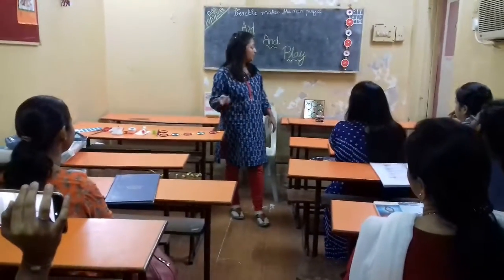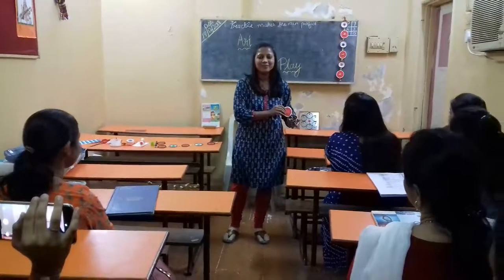ADROIT INSTITUTE /19th.DEC.2018 /MRS. PURVA KADAM DONE SUPERB .DEMO ON -BANGLE WORK. KEEP IT UP